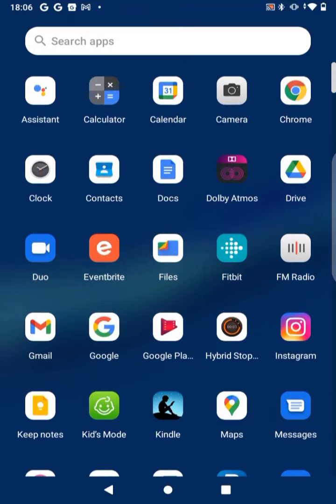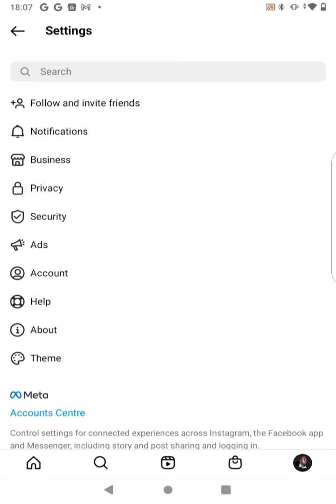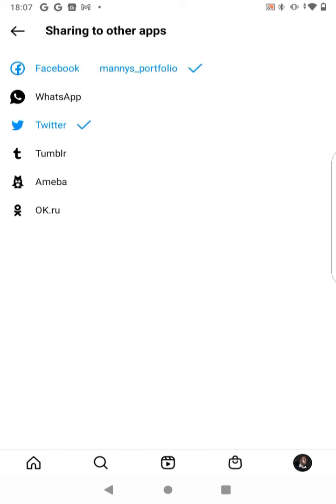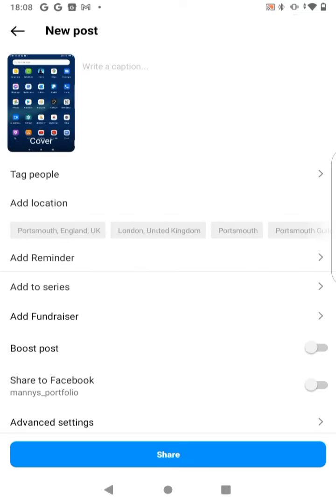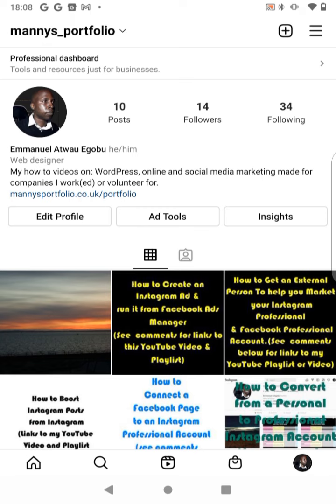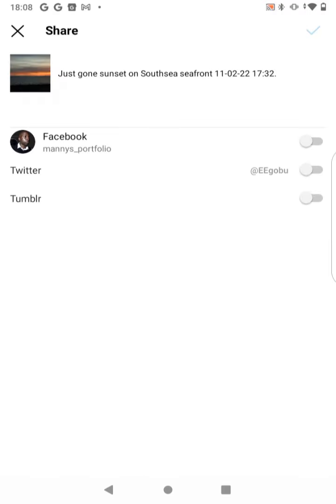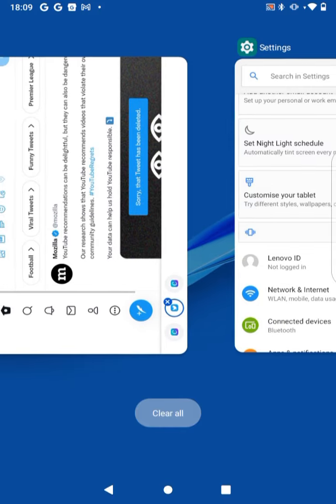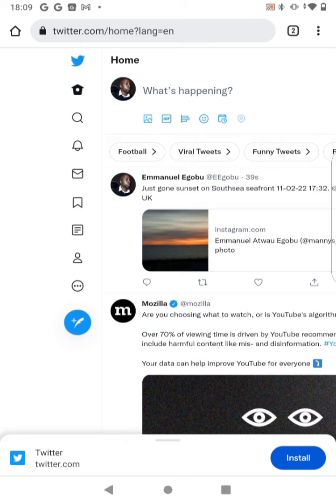Sharing Post from Instagram to Facebook and Twitter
This video show the user how to use a professional version of Instagram to share posts from Facebook and Twitter.